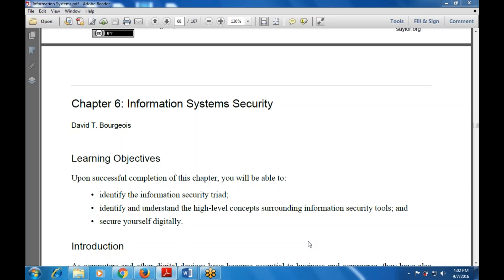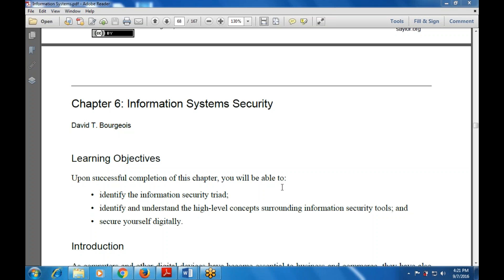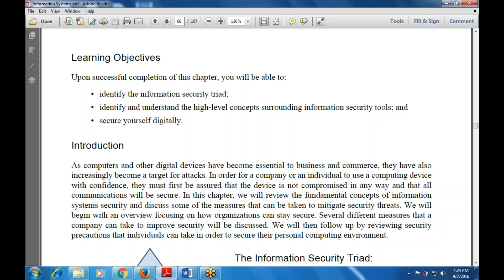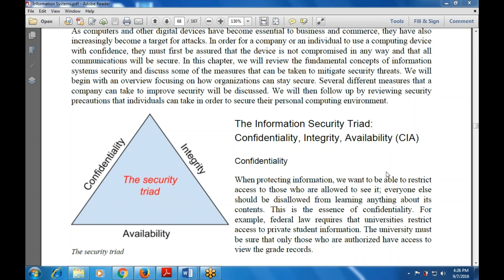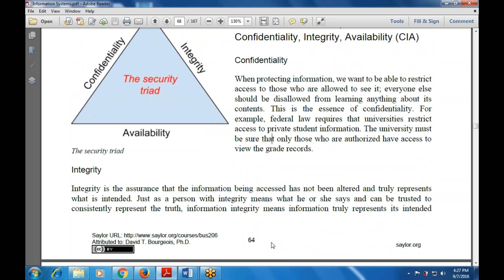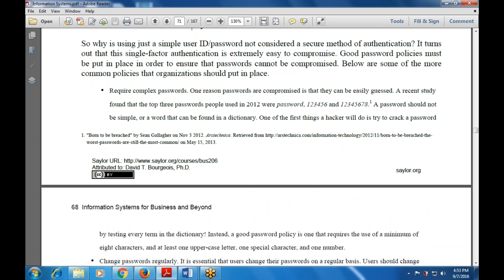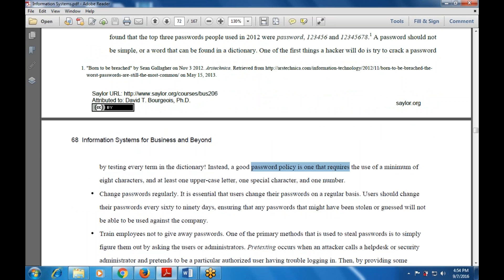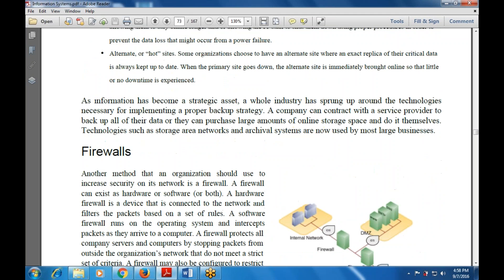Chapter 6: Information Systems Security (Introduction to Security)